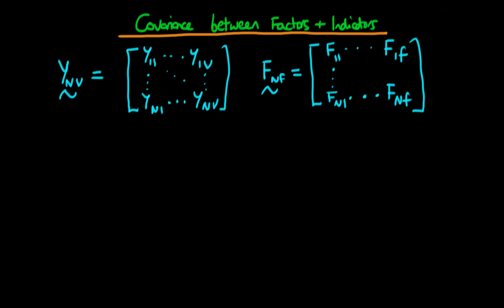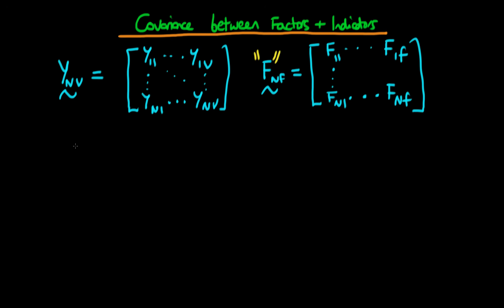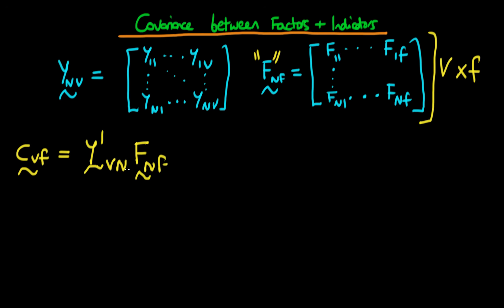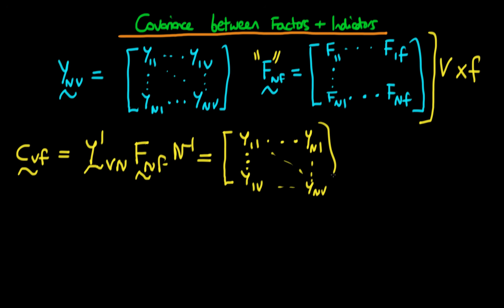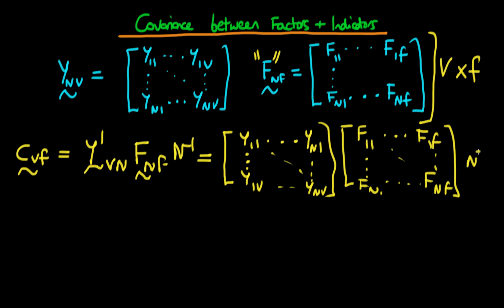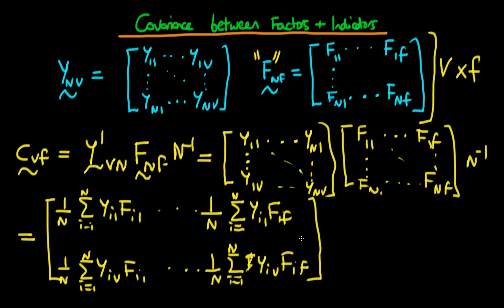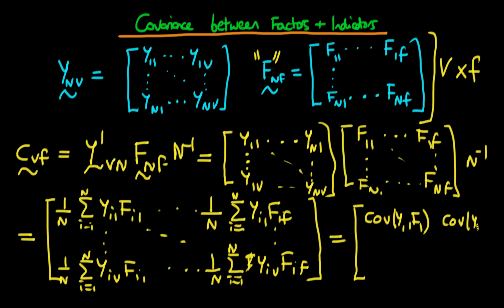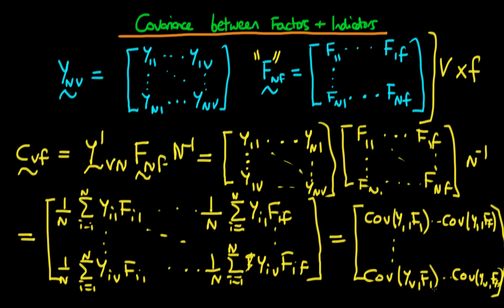Covariance between indicators and factors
This video provides an introduction as to how we can derive the covariance matrix for a set of indicator variables and the set of factors, when we use the matrix notation form of factor analysis models. for course materials, and information regarding updates on each of the courses. Quite excitingly (for me at least), I am about to publish a whole series of new videos on Bayesian statistics on youtube. See here for information Accompanying this series, there will be a book